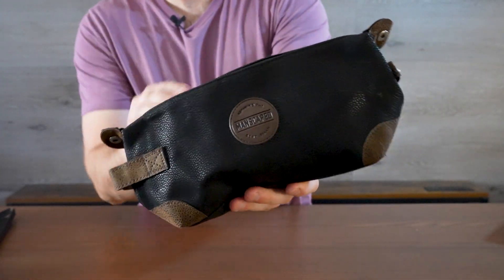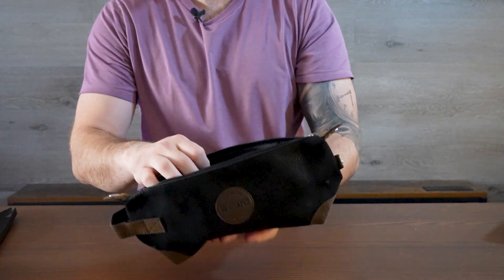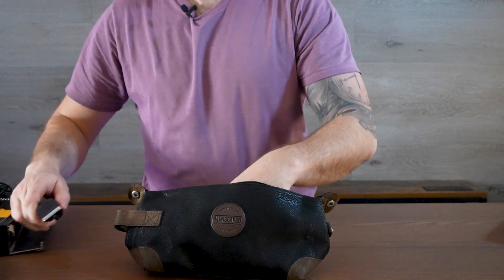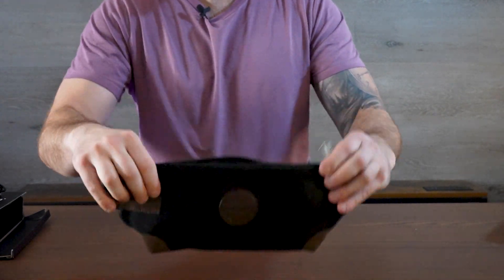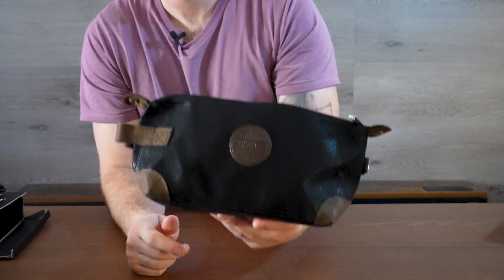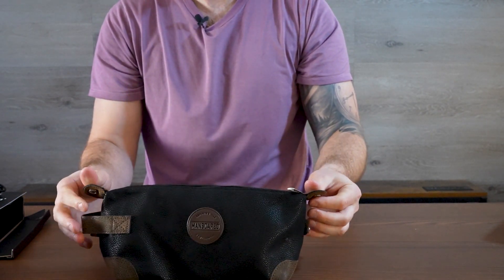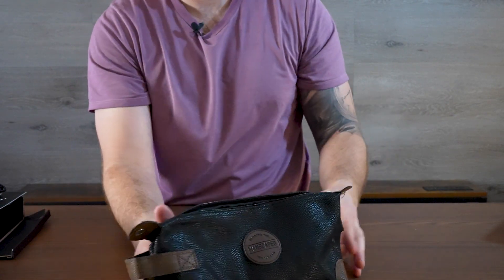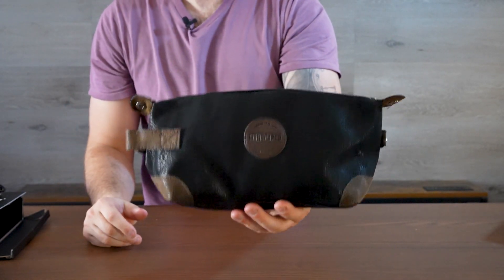The Shed Manscaped storage bag - How much fits inside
Do you have a lot of stuff? If so, you need the Shed Manscaped storage bag! This storage bag is the perfect solution for storing all of your excess clutter.

In this video, we'll show you how much space the Shed Manscaped storage bag has (and how to measure to ensure it will fit your storage needs) and how easy it is to use. Once you have this storage bag, you'll be able to declutter your home in no time!